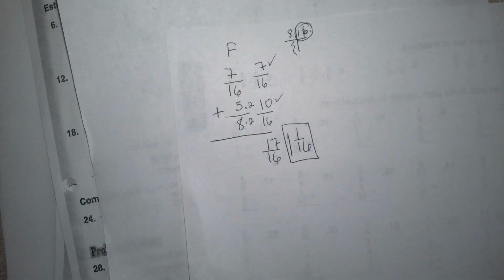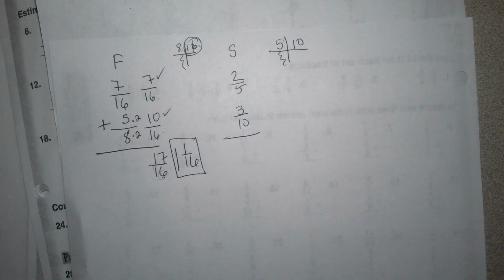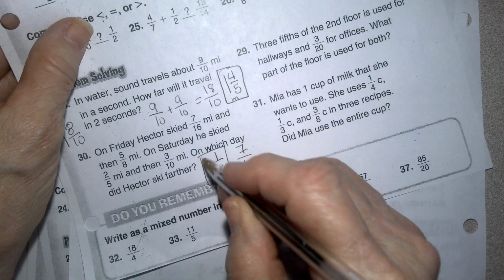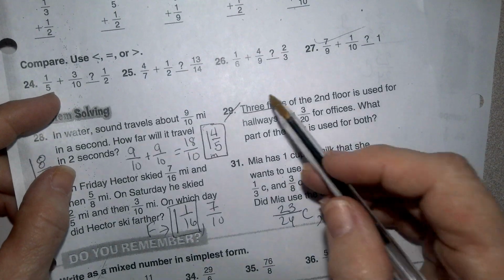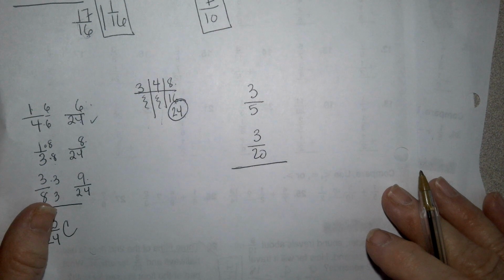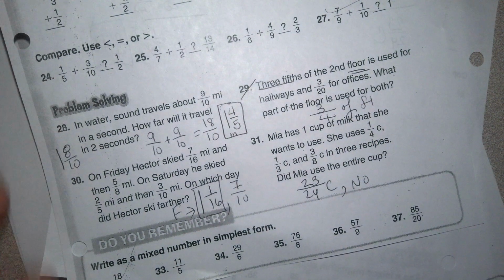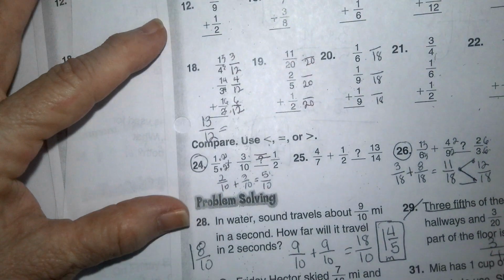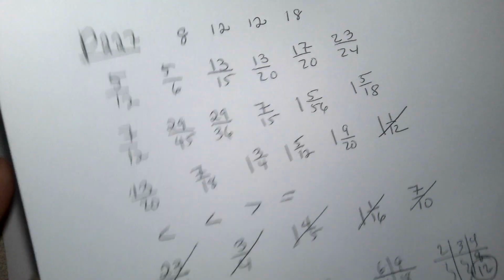SMMCS Assmt 18 GR6R Add Fractions P227